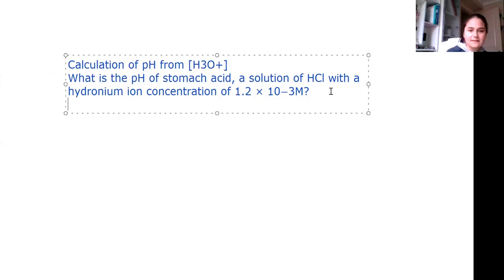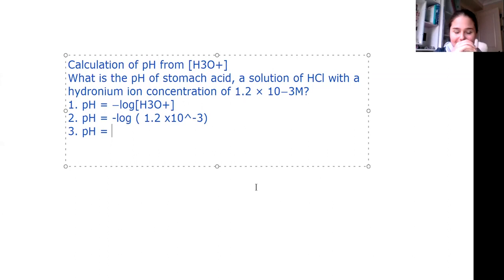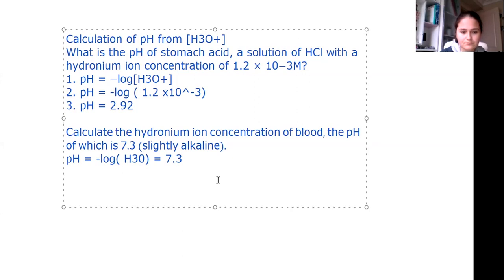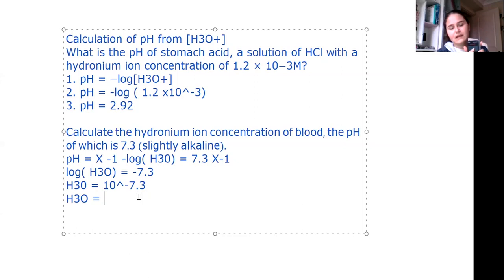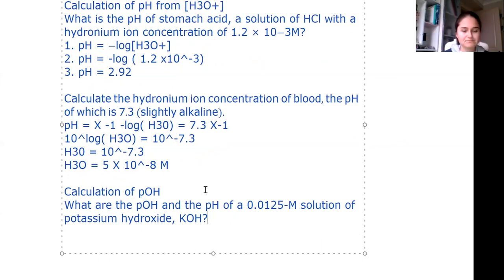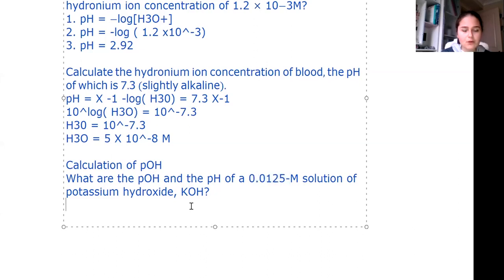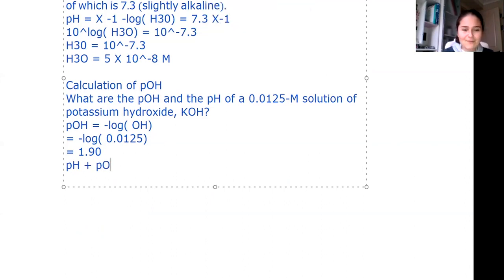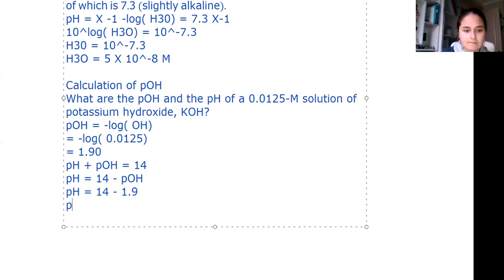05222020 Heath Jess Lesson 1 1